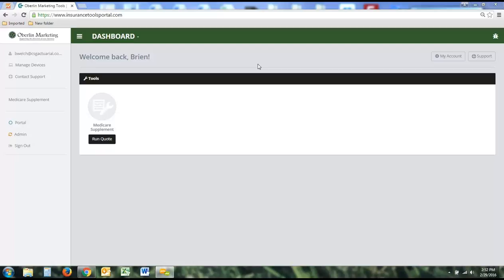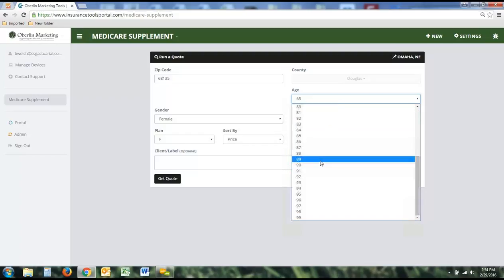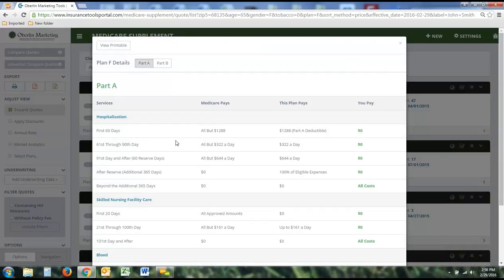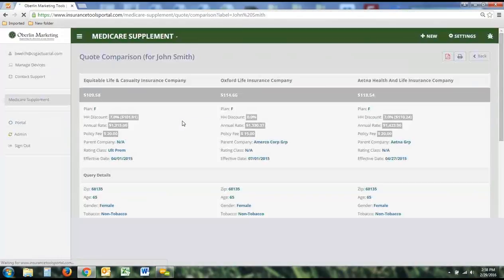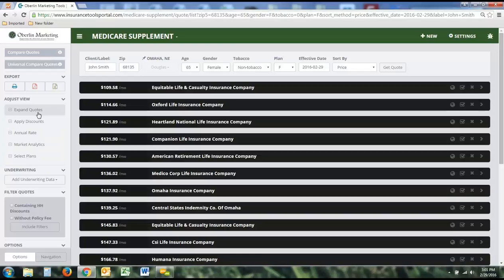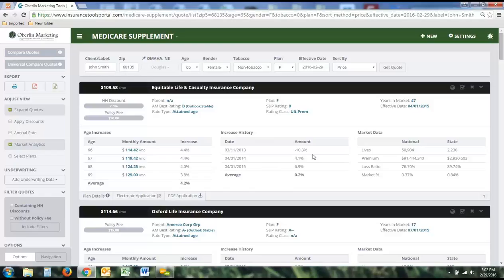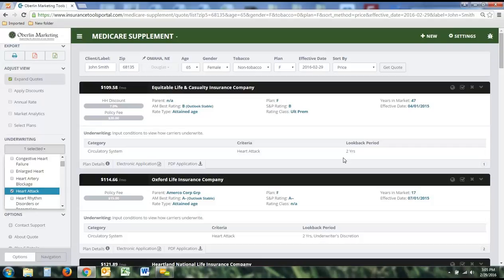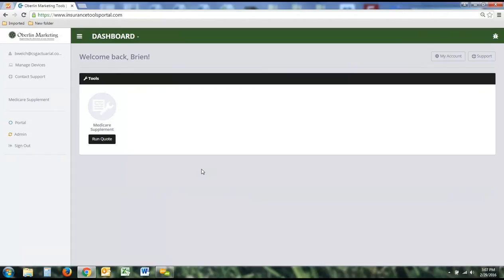Oberlin Marketing Quoting Tool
Overview of the Oberlin Marketing Quoting Tool for Agents